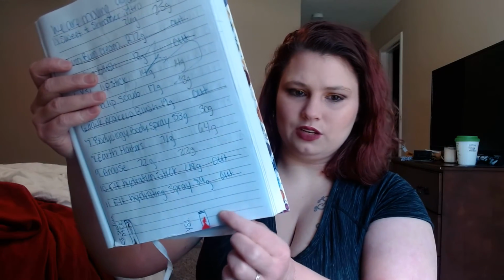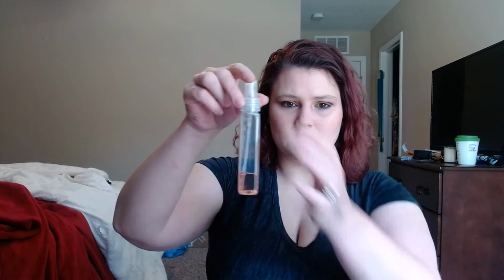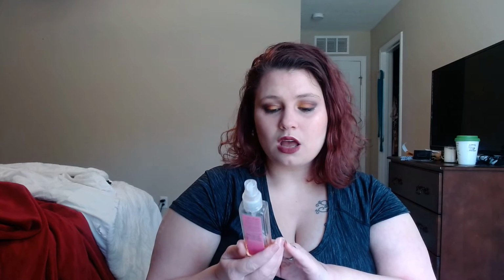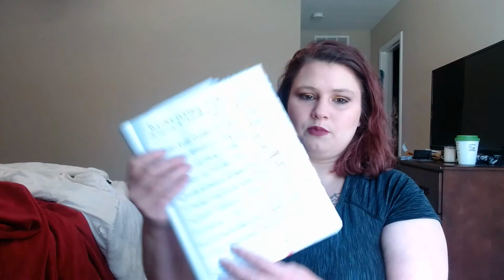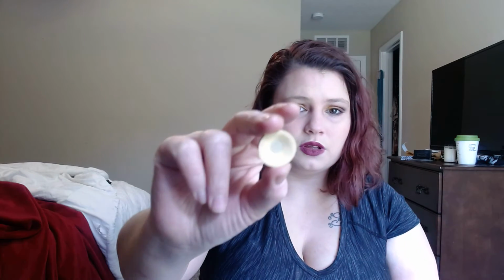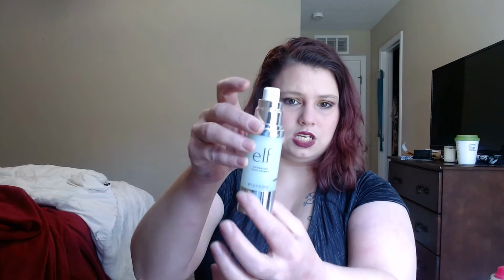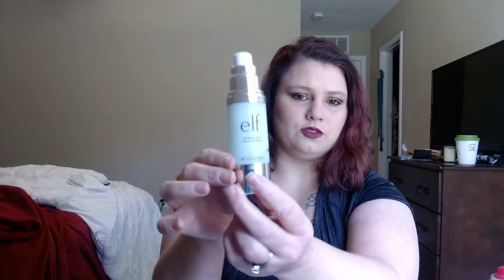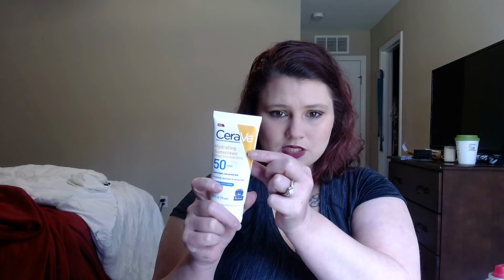We are Moving Again Project Pan Update 1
Hello Everyone. I hope you enjoy this update of my moving project pan. Basically this is a project to attempt to use up products in my collection that I do not want to take with me.